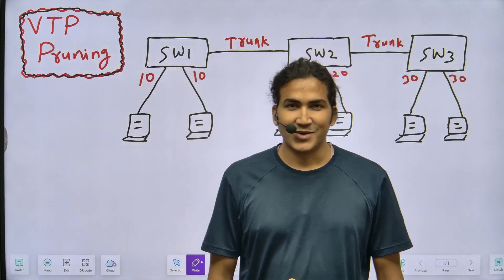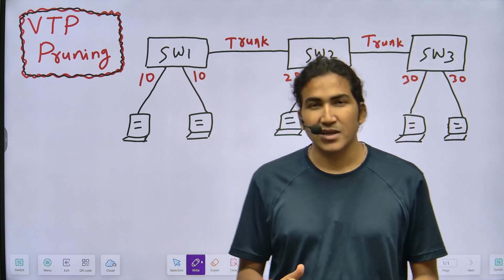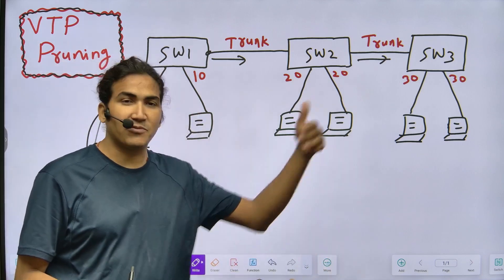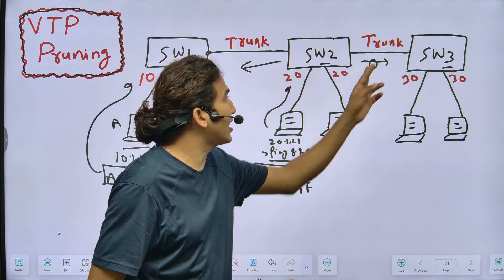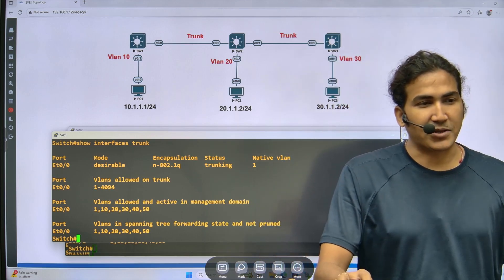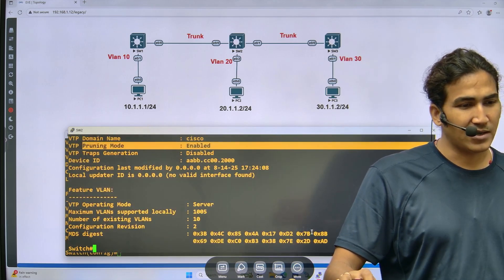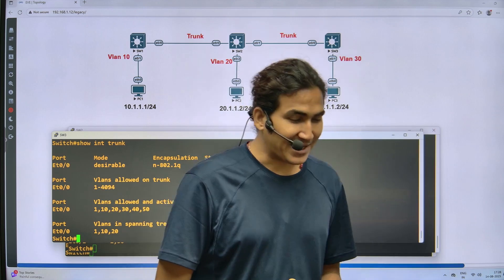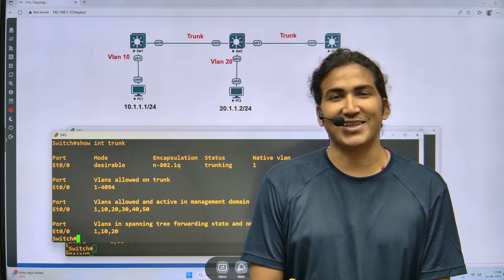What is VTP Pruning with Real-Time Example and Labs | All About VTP Pruning